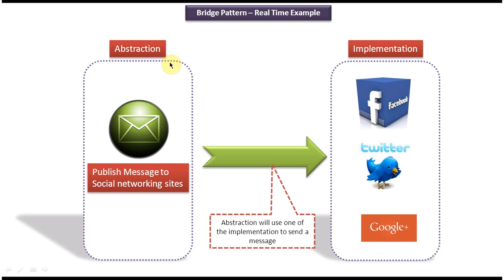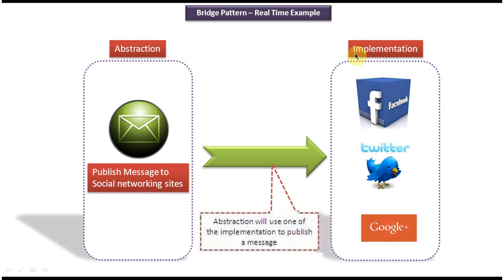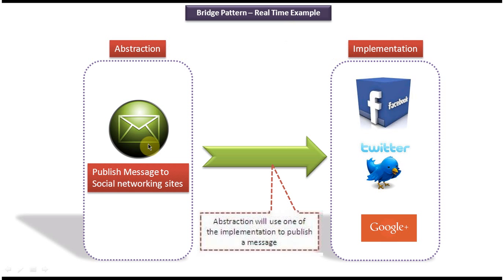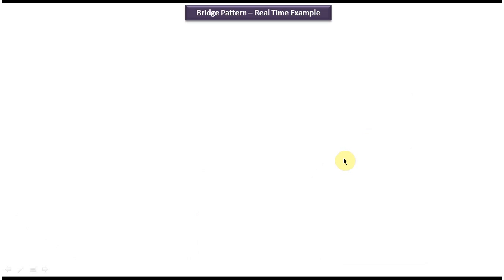Bridge Design Pattern Explained: Real-Time Message Publishing Use Case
In this video, we'll dive into a real-time example of the Bridge design pattern applied to message publishing. Join us as we explore how the Bridge pattern enhances flexibility and scalability in message publication systems.

The Bridge design pattern is a powerful structural pattern that decouples abstraction from implementation, allowing them to vary independently. By applying this pattern to message publishing, we can separate the high-level message publication logic from the specific message delivery implementations, such as email, SMS, or push notifications.

In this video, we'll walk you through a detailed example of implementing the Bridge pattern for message publication:

1. **Introduction to the Bridge Pattern:** We'll provide a brief overview of the Bridge design pattern, highlighting its benefits and use cases in software design.

2. **Real-Time Message Publishing Example:** We'll present a practical scenario where the Bridge pattern is employed for message publication. We'll discuss the need for abstraction and how it can be achieved using the Bridge pattern.

3. **Abstraction and Implementation:** We'll define the abstraction for message publishing and various implementations for delivering messages through different channels.

4. **Bridge Pattern Implementation:** We'll demonstrate the implementation of the Bridge pattern in our message publishing system, showing how it allows us to switch between different message delivery methods seamlessly.

5. **Benefits and Use Cases:** We'll discuss the advantages of using the Bridge pattern in message publishing systems, including improved maintainability, extensibility, and scalability. Additionally, we'll explore other potential use cases where the Bridge pattern can be applied.

By the end of this video, you'll have a solid understanding of how the Bridge design pattern can be leveraged to design flexible and scalable message publication systems. Whether you're a beginner or an experienced developer, this real-time example will provide valuable insights into applying design patterns in real-world scenarios.